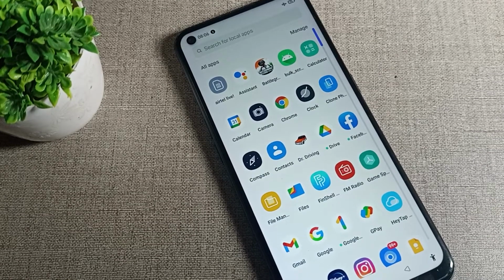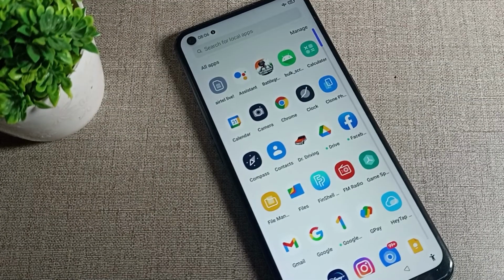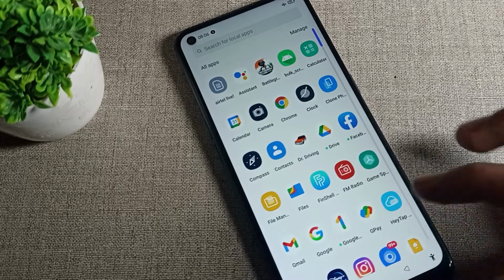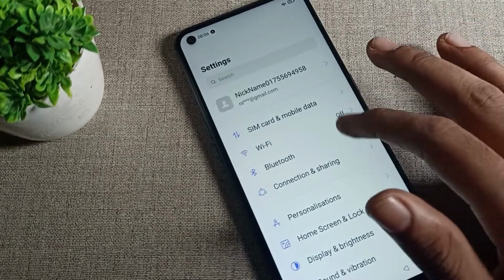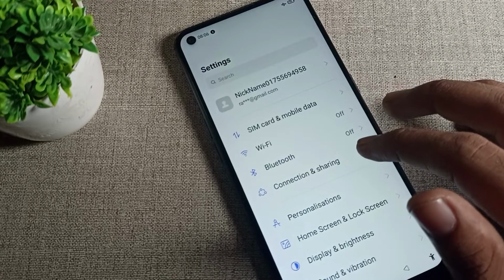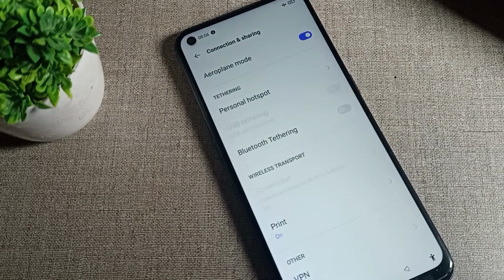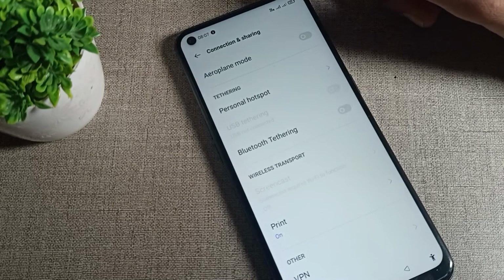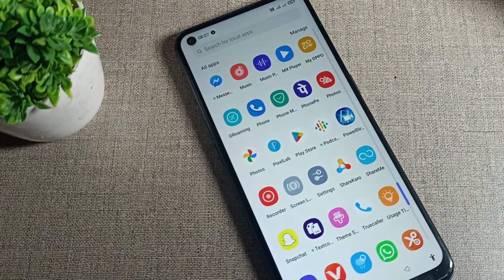Turn off Aeroplane Mode in oppo F19s phone, how to off aeroplane mode setting